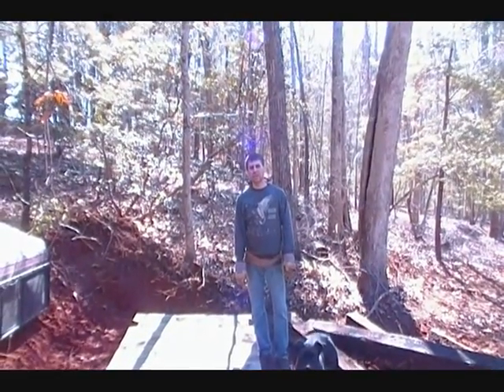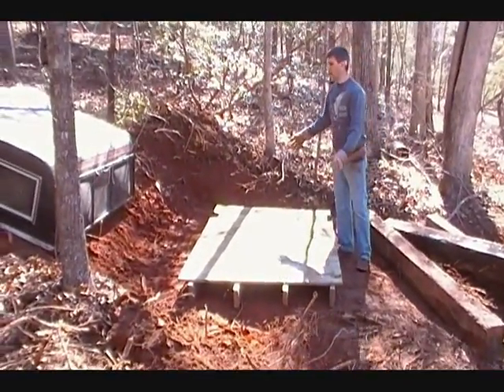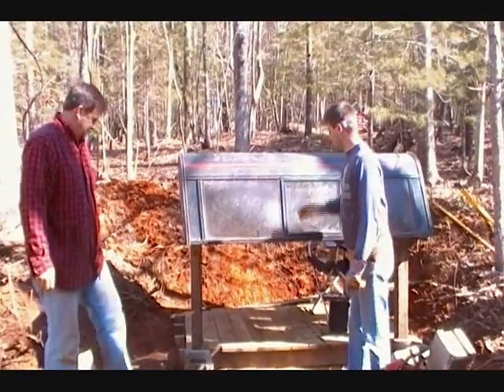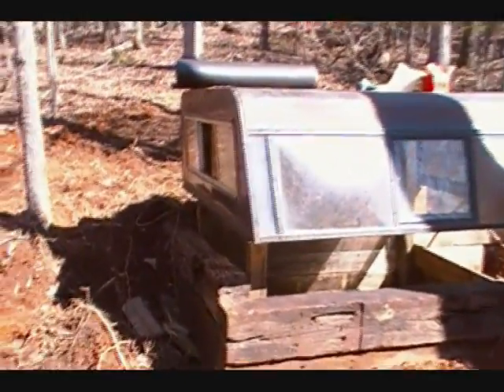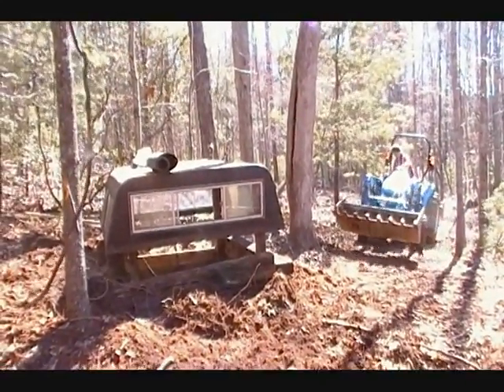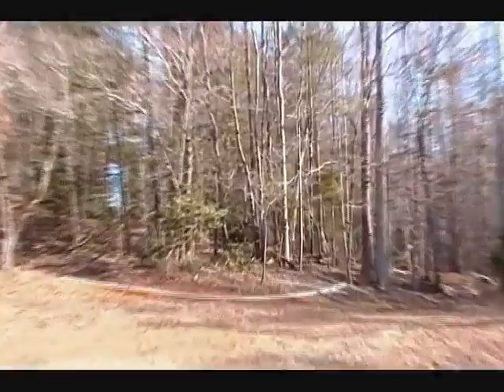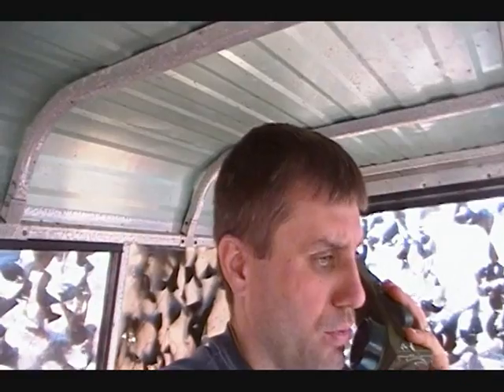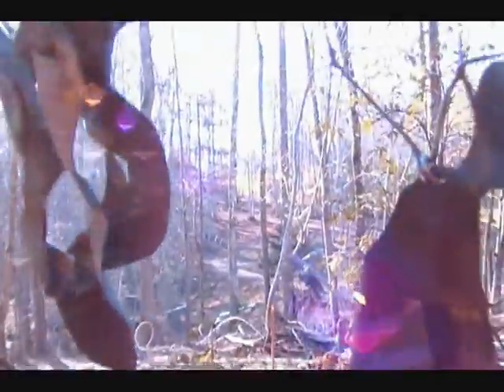Another fighting position to protect the retreat.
A look at a fighting position or LP/OP  (listening post or observation post) that will be used to defend the retreat during a WROL situation.  Hopefully we will never need it for this purpose but we can use it for a great turkey or deer blind.